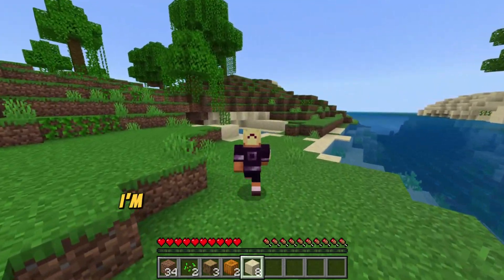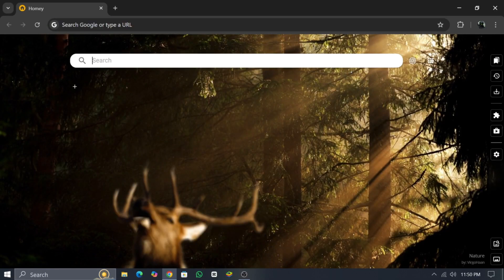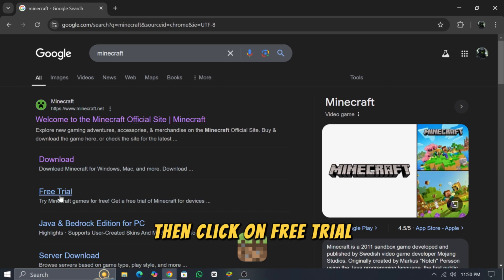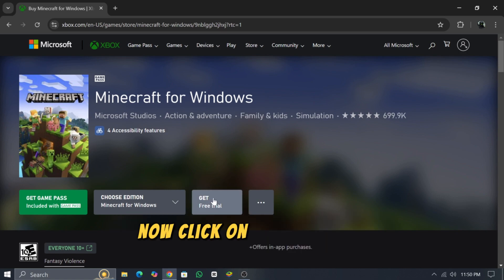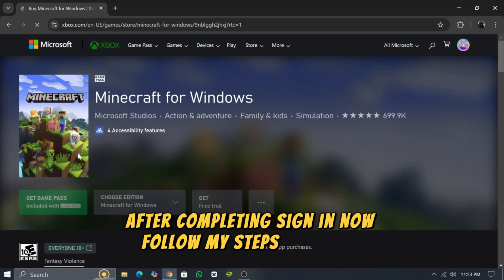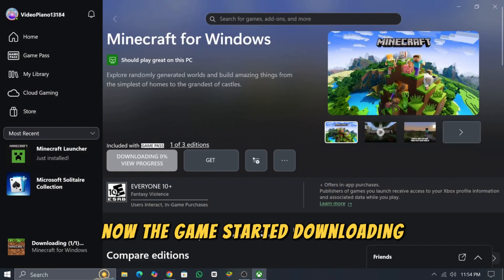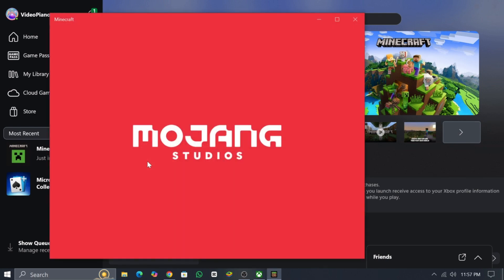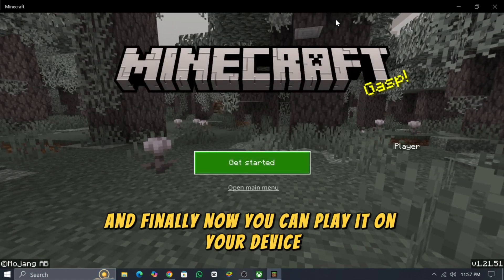How To Download Minecraft On PC/Laptop For Free 🔥 (2025)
Want to experience the magic of Minecraft without spending a dime? Follow this simple, step-by-step guide to safely access the game and start building your own blocky adventures today!

Don’t miss out—learn how to explore the Minecraft world legally and for free.